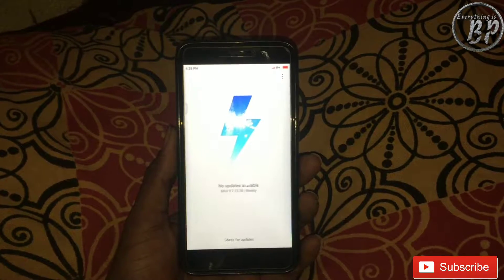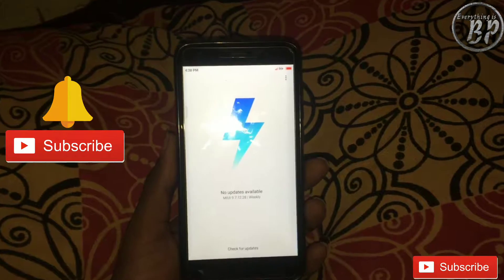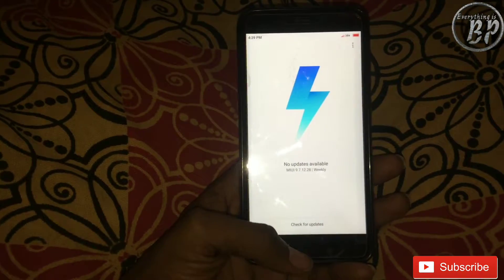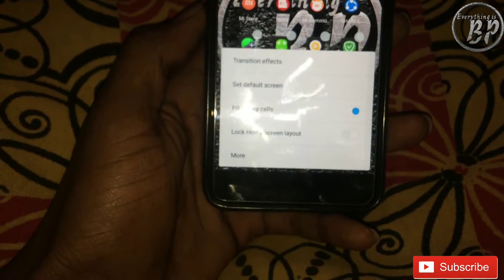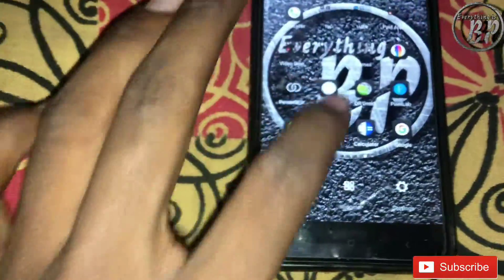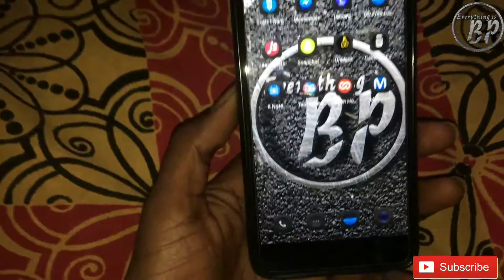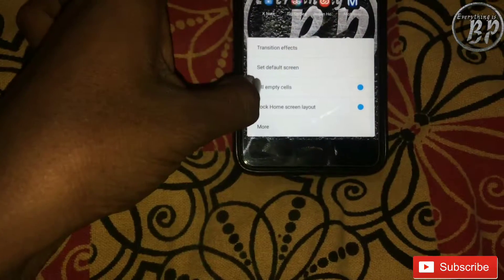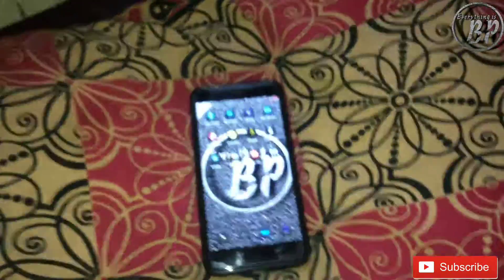What Is Lock Home Screen Layout In MIUI 9 |Lock And Unlock Home Screen Layout On MIUI 9.